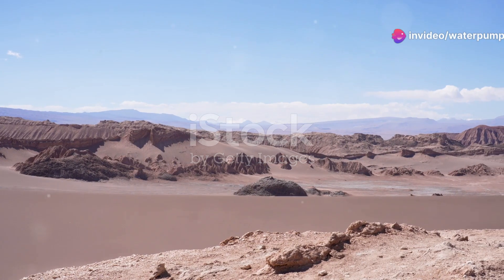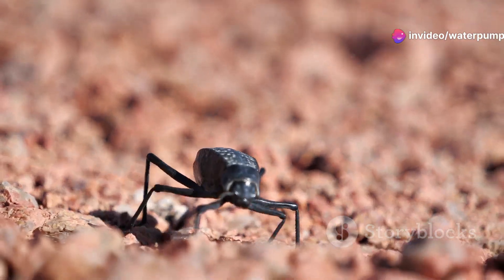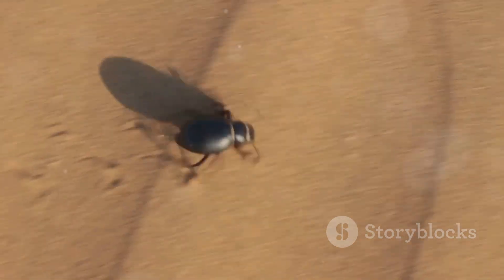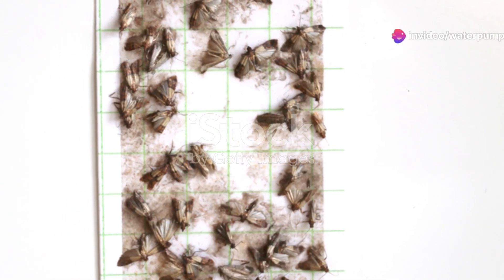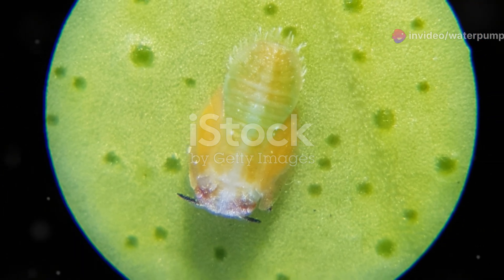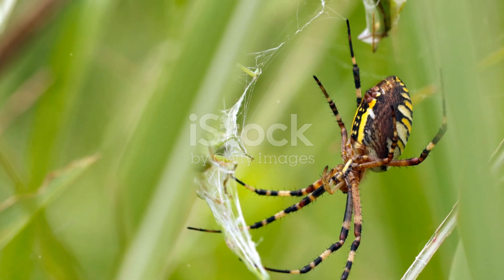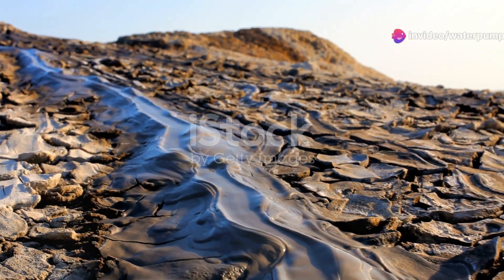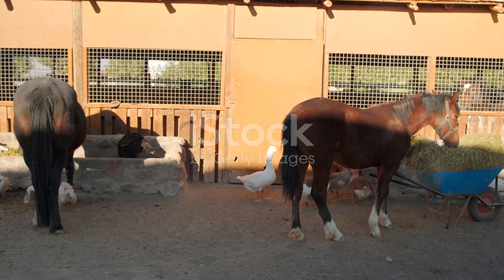Bugs of the Desert: Insects of Chile's Arid Regions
Venture into the remarkable realm of Chile's arid desert landscapes to uncover the incredible adaptations of its resilient insect inhabitants. Amidst the harsh, sun-baked terrain, discover beetles that have evolved to withstand extreme temperatures and scarce water sources, using unique physiological traits to survive. Marvel at the cryptic camouflaged insects that blend seamlessly with the desert's rocky and sandy surfaces, an evolutionary marvel designed to evade predators and conserve moisture. These desert dwellers exhibit extraordinary adaptations, from specialized exoskeletons to behavioral strategies for thermal regulation and hydration. Explore the hidden diversity of these small yet tenacious creatures, whose survival skills are a testament to the resilience of life in one of the world's most challenging environments. Witness the intricate balance and ingenuity that allow these insects to thrive where few others can, revealing a world of adaptation and endurance in Chile's stark desert beauty.